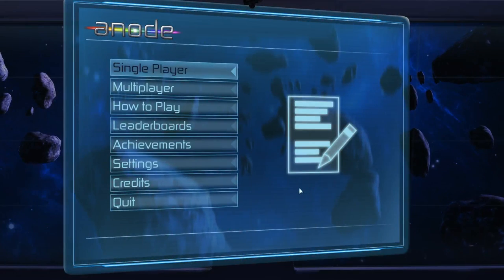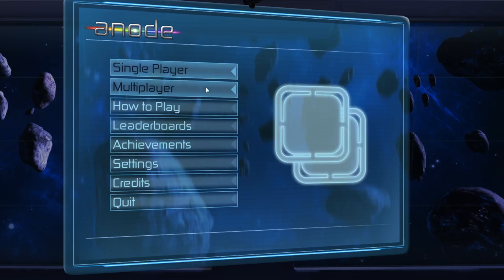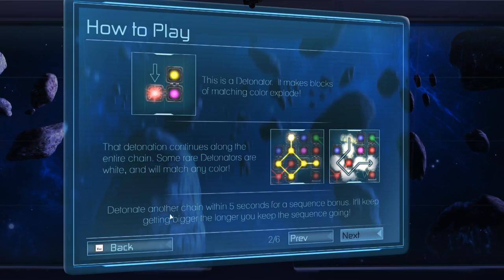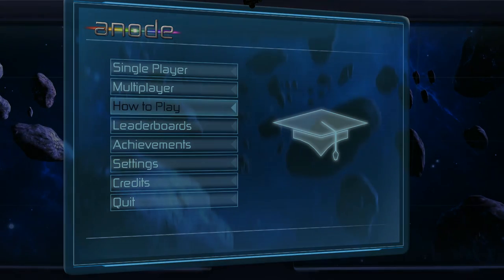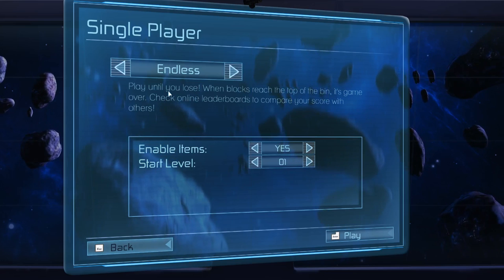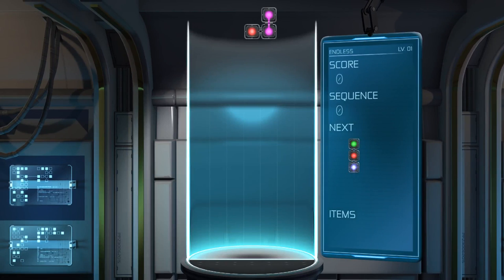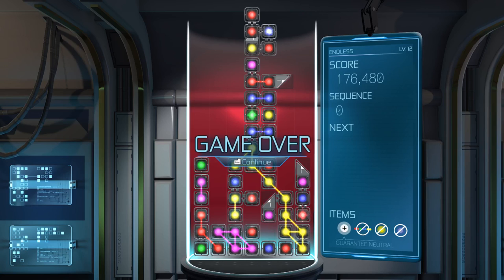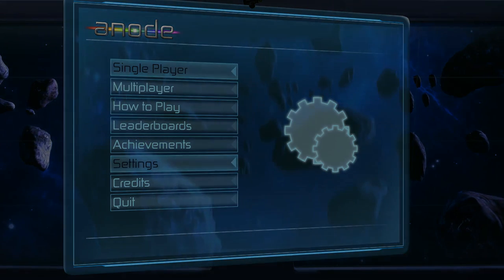Anode - First Play On Launch Day! Calling All Tetris Fans!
Love Tetris?  Love Explosions?  Then this new Steam game made by Kittehface software might be right up your alley!